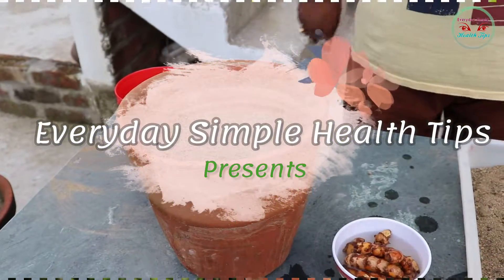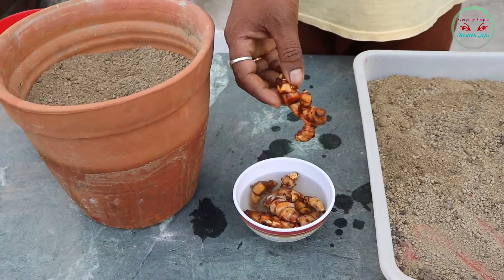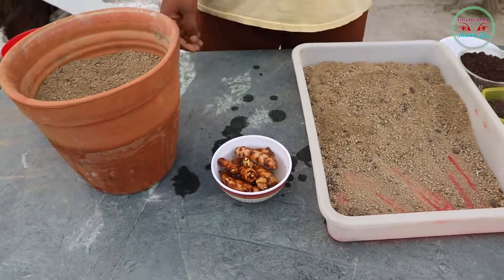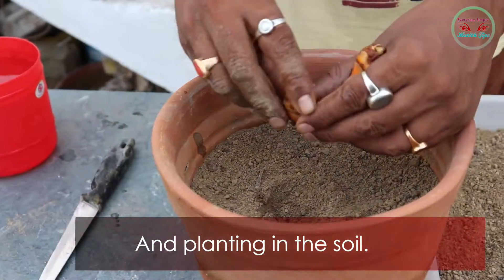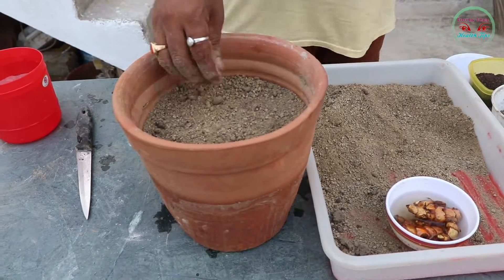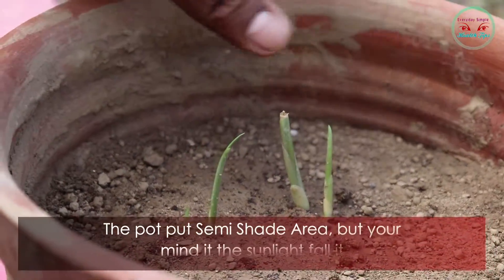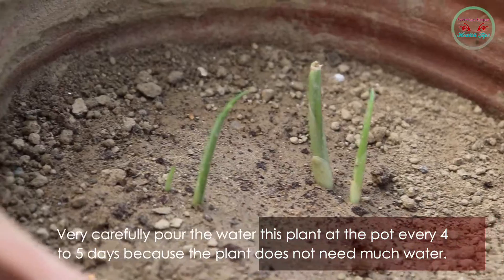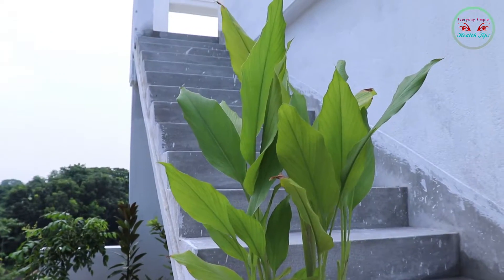How to Grow Turmeric/Haldi Plant in Container at Home (With Updates)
How to Planting Turmeric/Haldi Plant at Home (Terrace Garden/Rooftop garden)

Turmeric is the most essential spice.it is also used Indian Ayurveda. it is growing all over India, even the world. Turmeric has Bioactive Curcumin Compounds with Powerful Medicinal Properties To fix Skin Disease, heart disease, Liver disease, cancer, metabolic syndrome, Alzheimer's, and other harmful diseases.

At first, we collect raw turmeric from the vegetable market or vegetable farms.

The Turmeric put on water one or two days.

Before planting, we make soil. At first, we take soil and put it in a pot, gardening soil mixed with white sand / red sand, cow dunk compost and vermicompost.

After taking turmeric from water And planting in the soil. After planting, we put some soil on the pot to cover the turmeric part.
Poured water as necessary.

Put the pot light shadow area 10 to 12 days.

After 10 Days, we see the green Sprout Come Out.
The pot put Semi Shade Area, but your mind it the sunlight fall it
4 to 5 hours daily.

Very carefully pour the water this plant at the pot every 4 to 5 days because the plant does not need much water.